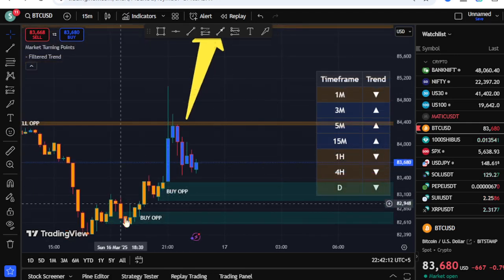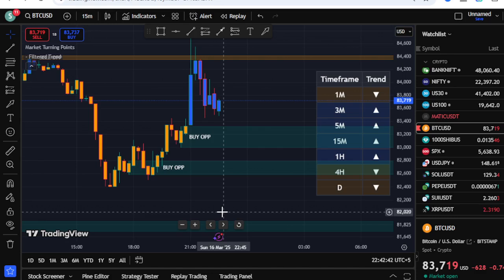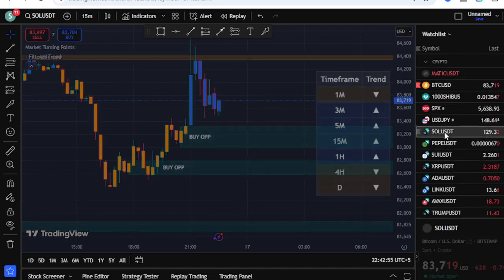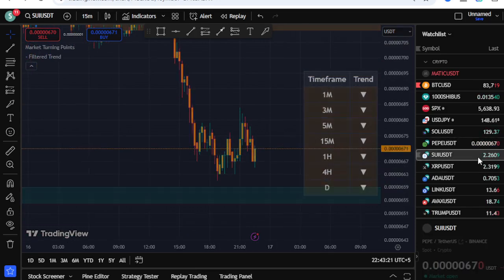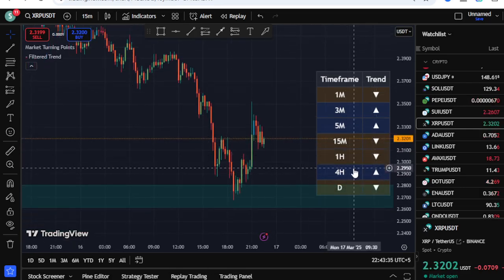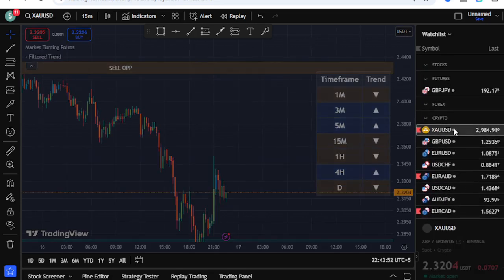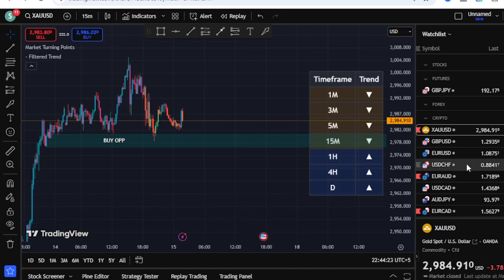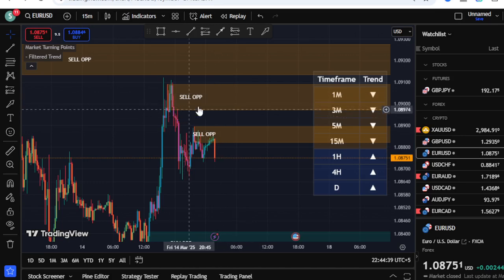Best Trading View Indicator for Scalping Forex/Crypto – (Market Update for 17-3-2025)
In this video, I’ll show you the best Trading View indicator for scalping forex that helps me catch quick profits. It’s easy to use, and the accuracy is crazy!

🔹 Fast deposits & withdrawals | Trusted & Regulated Broker

🔹 Start trading crypto with a secure and reliable platform

⚠ Risk Warning
Trading Forex, CFDs, Crypto, Futures, and Stocks involves risks of loss. Ensure you understand the risks before trading. Past performance does not guarantee future results.